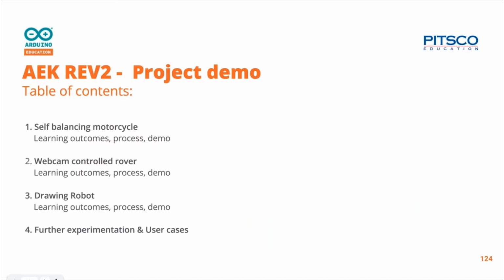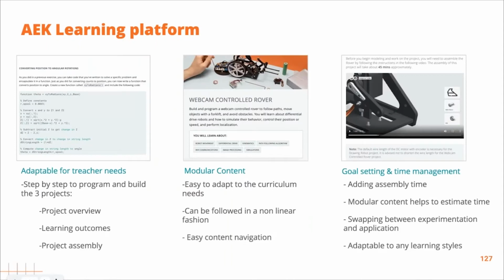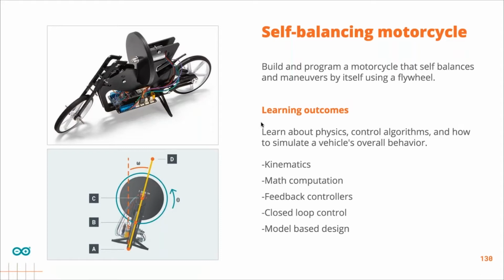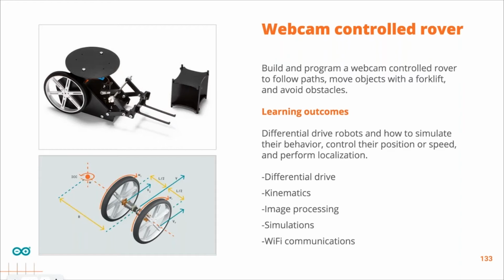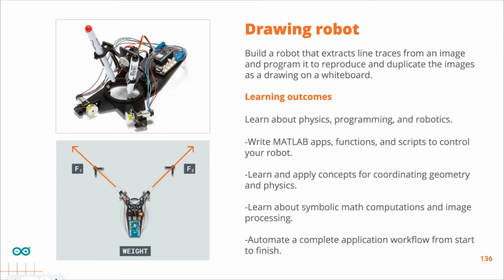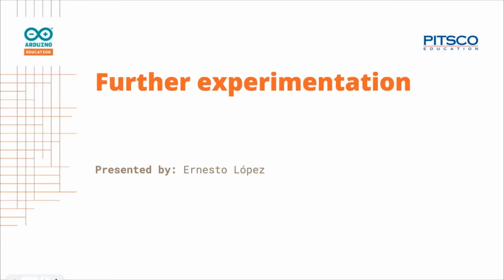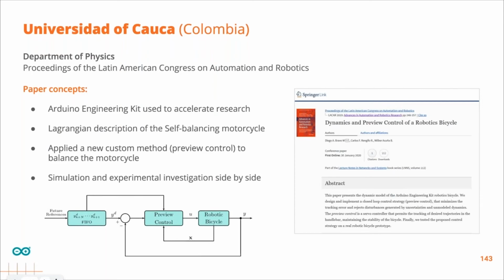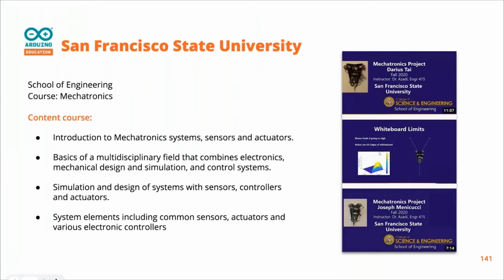Arduino Engineering Kit Demo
Join Arduino Education's team, Roxana, Ernesto, and Ali as they give a project demo of the Arduino Engineering Kit REV 2 in this final webinar.